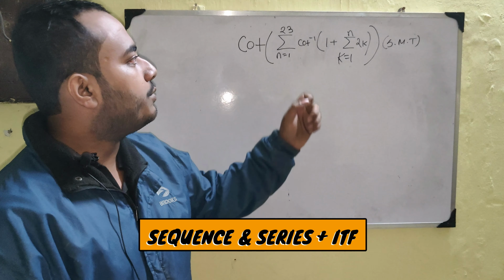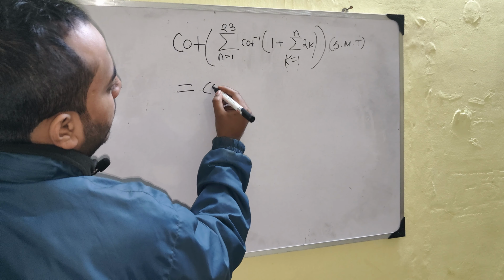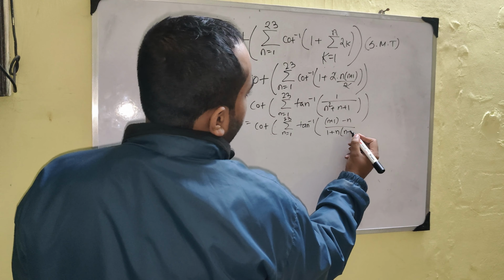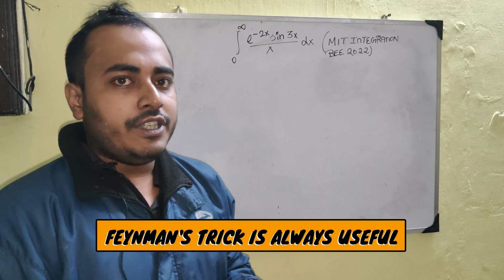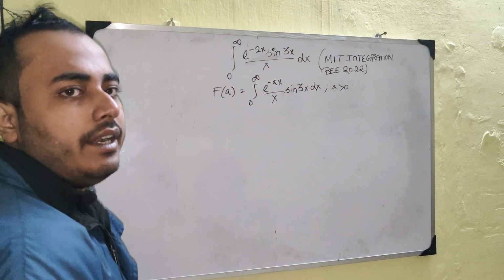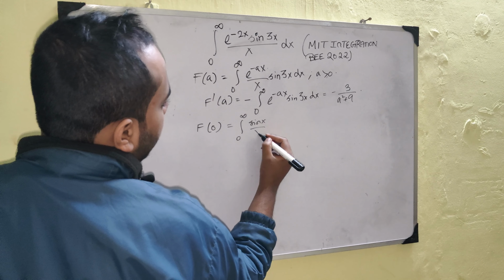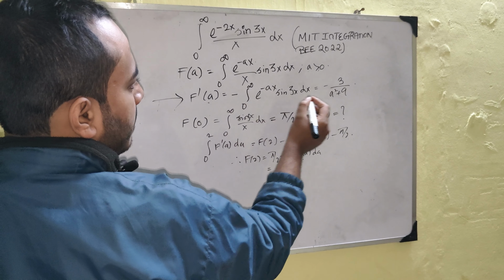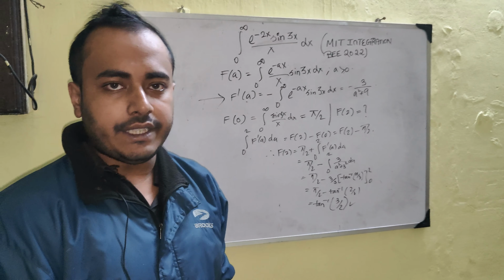INVERSE TRIGONOMETRY SUMMATION & INTEGRAL - JEE MAINS 2025